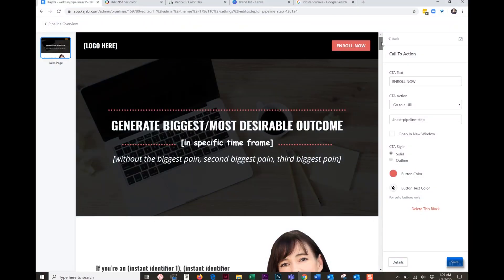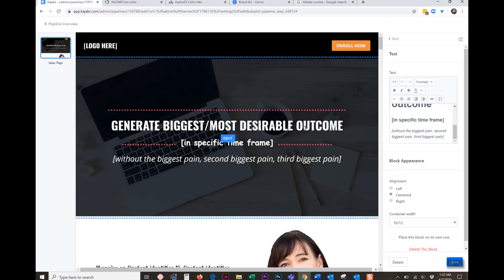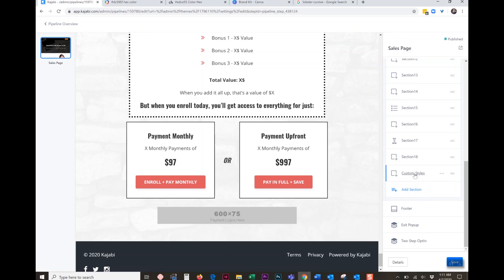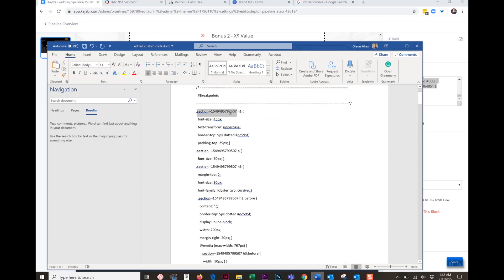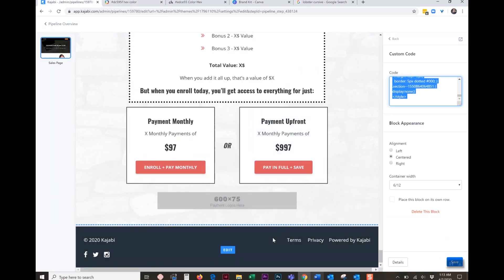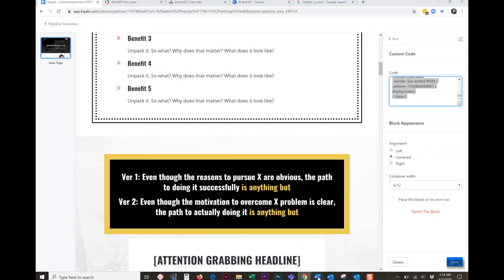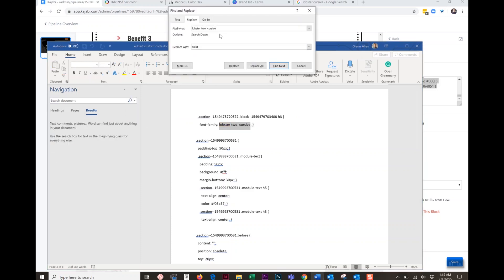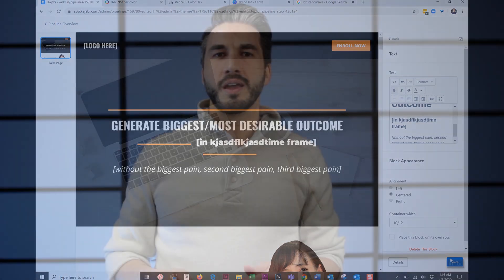How to Edit Amy Porterfield Digital Course Academy Sales Page Templates in Kajabi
Amy Porterfield's DCA (DIgital Course Academy) Sales Page templates for the Kajabi Pipeline are challenging to edit. There are several colors and bullet points that you may want to change in the Digital Course Academy Sales Page that you can't seem to edit. I've discovered how and where to change the fonts, colors, and borders in Amy Porterfield's DCA templates for in the Kajabi Pipeline.

FREE RESOURCES FOR ENTREPRENEURS:

What you need to know, have, and do FIRST before you start writing and launching an online course!
Make sure you’re ready to launch with this course creation checklist.

Use this simple 5-step guide to map out your digital course or coaching system, raise your brand status and trust factor (which equals more sales), and clearly communicate the value of your offers and services.

Eliminate the guesswork. Learn how to quickly and easily set up your lights, camera (or phone/laptop), mic, and video recording space for a professional look on any budget.

Everything you need to know to get started Live Streaming for your business without fear and awkwardness of being on camera. INCLUDES MY DONE FOR YOU SCRIPT OUTLINE

Use the guide to get views, hit your talking points and get viewers to take action WITHOUT RAMBLING

My process for making profesh-looking YT videos on any budget. INCLUDES MY ACTION-PACKED ENGAGEMENT SCRIPT for outlining your YT videos